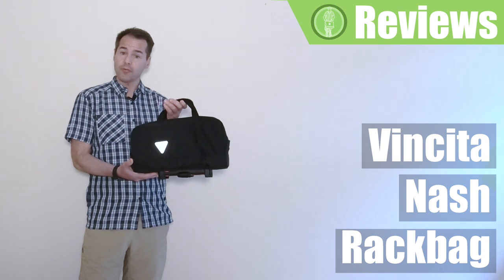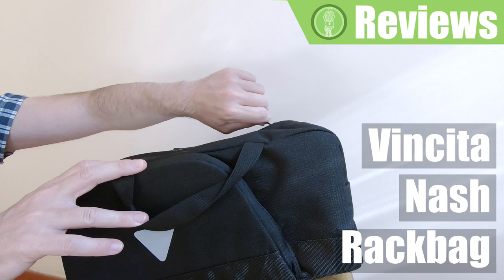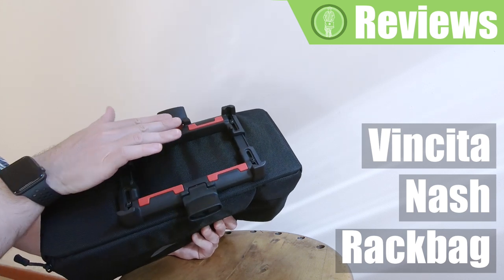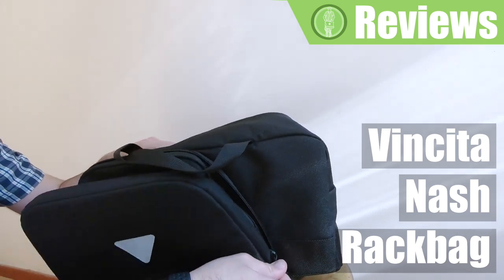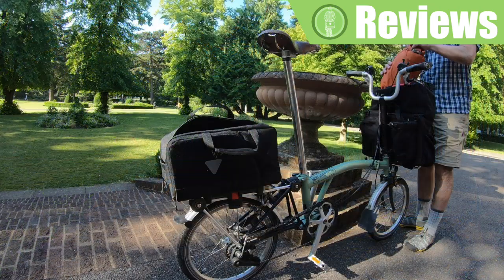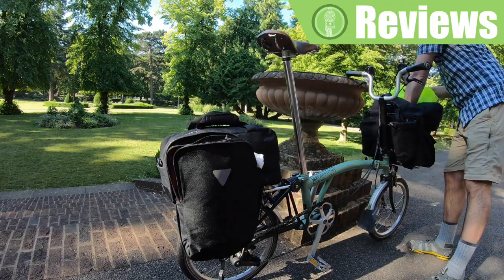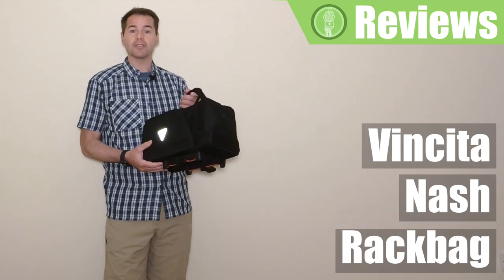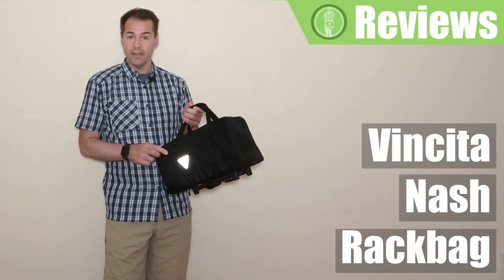Vincita Nash Rackbag Review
📖TOURING ON A FOLDING BIKE
📖UNFOLDING TRAVELS